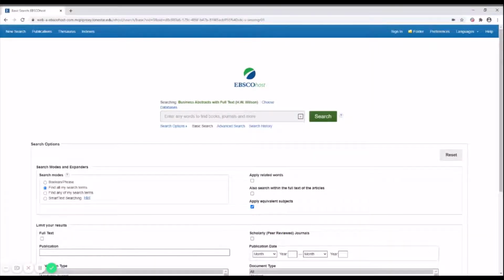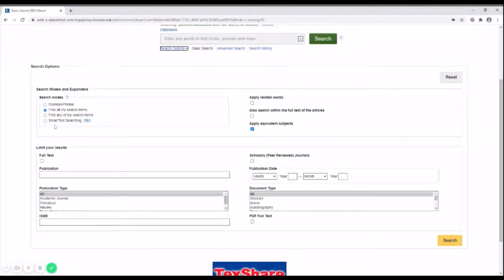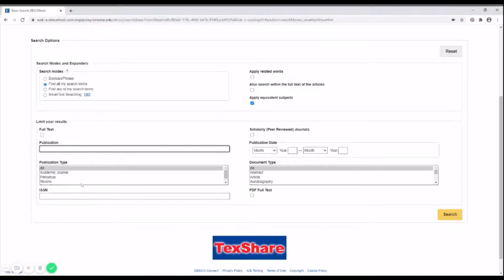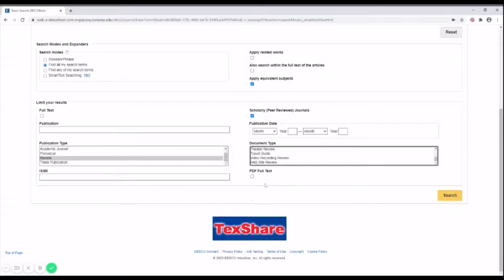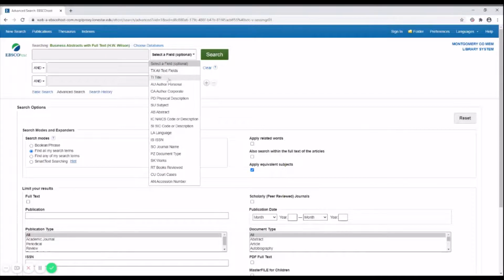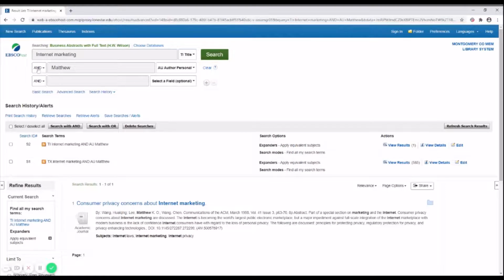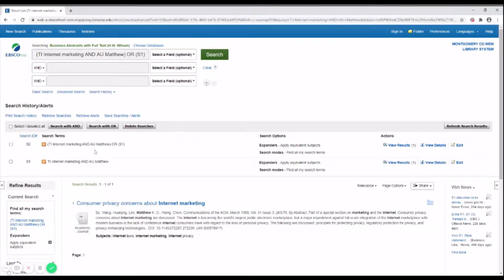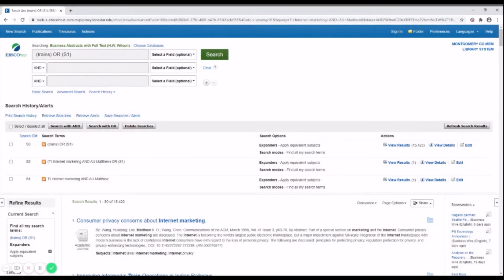Database Exploration: EBSCO Databases Part 2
EBSCO’s extensive collection of research databases brings full-text content to users of all interests and skill levels. EBSCO's databases meet users' research needs at universities, medical institutions, corporations, government, public, and school libraries.  Explore this database with Librarian Victoria in part two of this series.